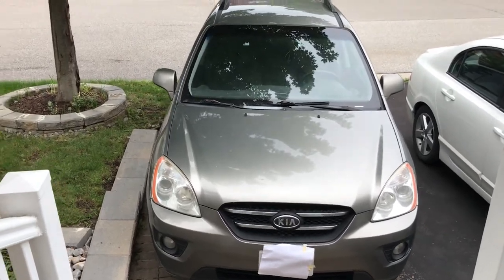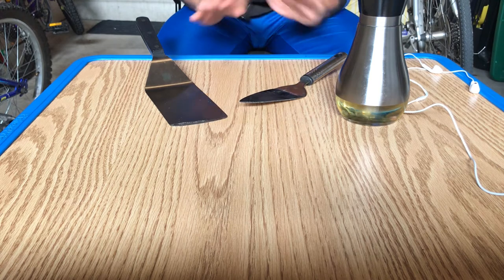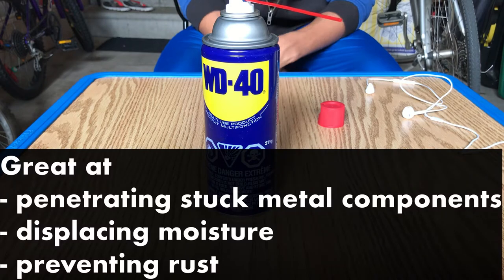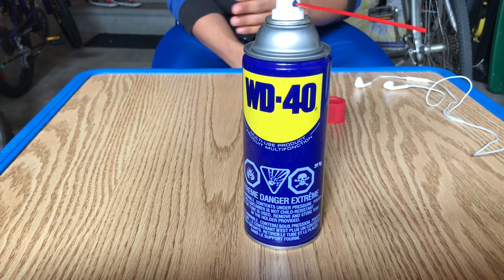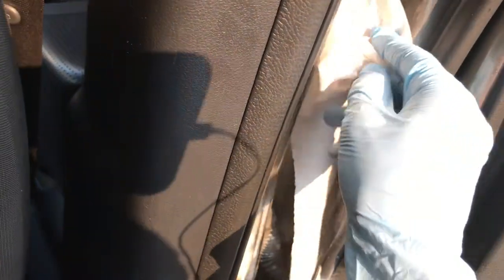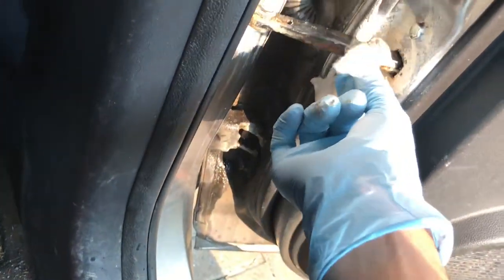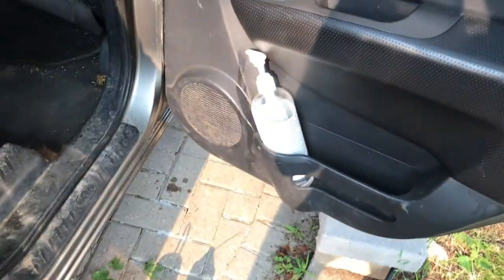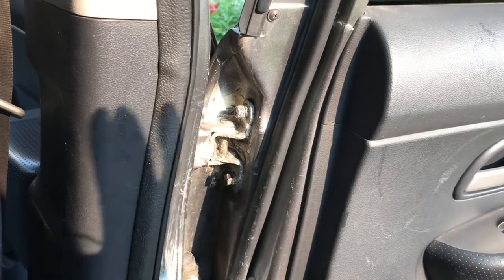Can a can of WD-40 stop a car's door from squeaking? Let's find out! | Wrench Addicts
My mother's Kia Rondo is practical, reliable, and has served us well for many years. However, there's been a minor problem with the Rondo, that has just been bugging me for a long time. It's door is extremely creaky! So, I thought this would be the perfect opportunity, to make a video on how to lubricate your car's door hinges, to stop it from groaning and squeaking! I've actually never done this before, so it's going to be a great learning opportunity for both you all, and myself!

Can we stop a car's door from creaking, with just a can of WD-40? Let's find out!